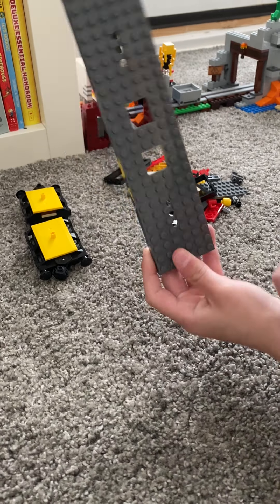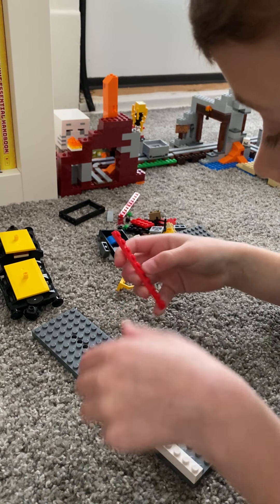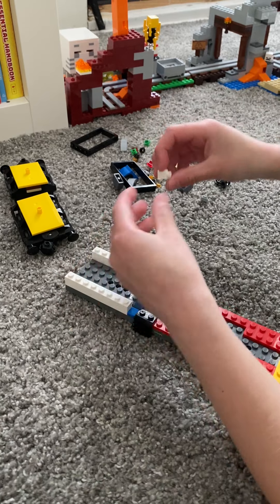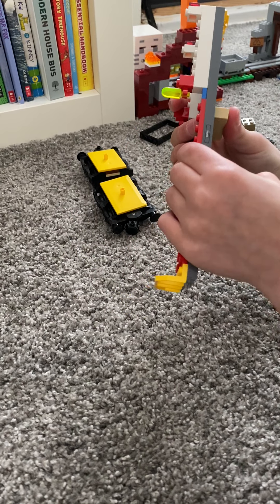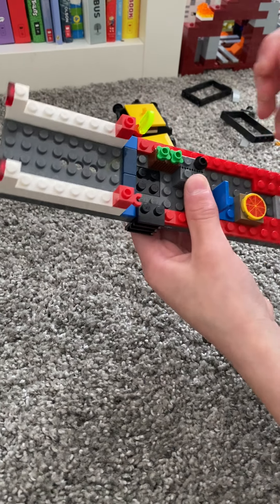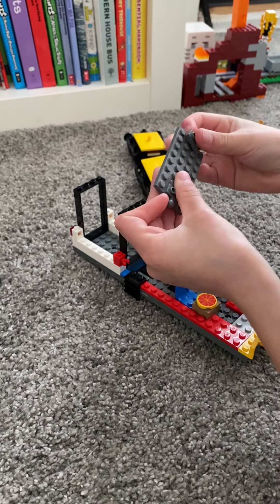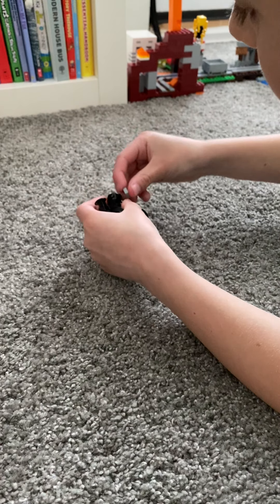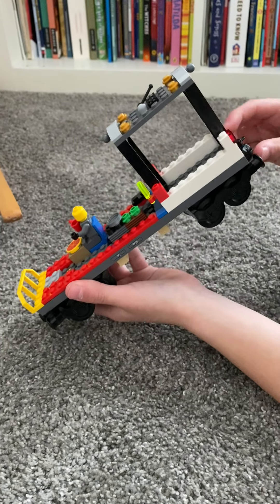How to build custom train carriage and mini-fig